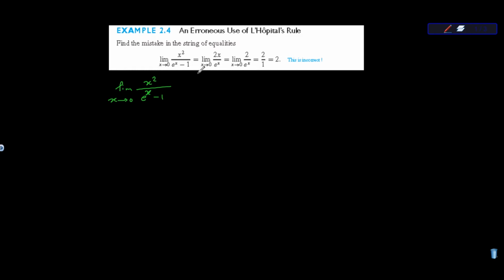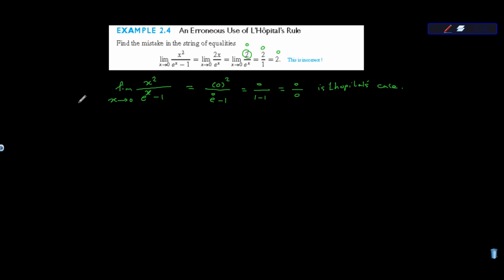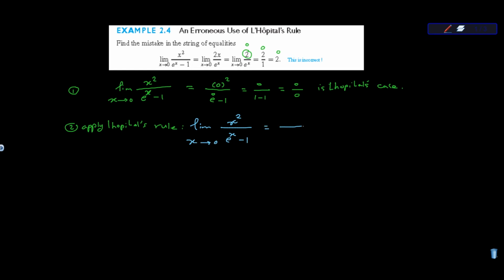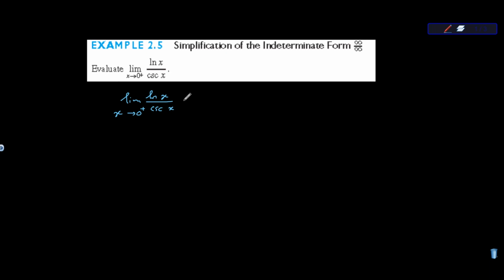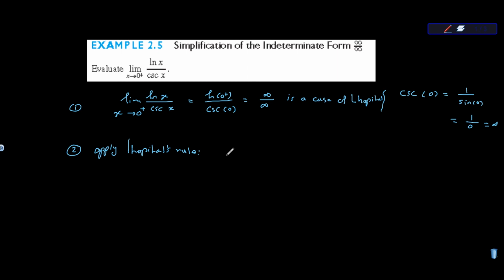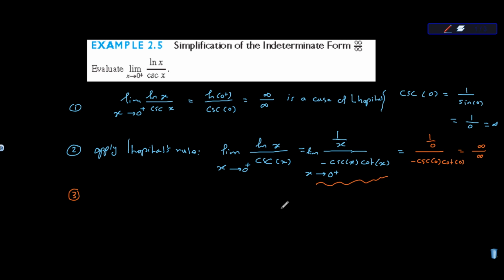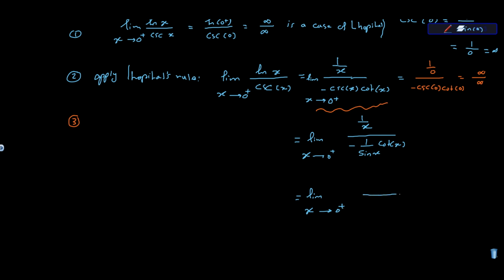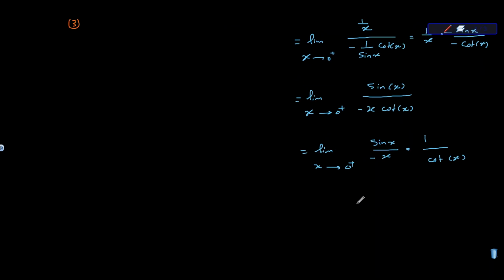Sub main cases to apply lohpital's rule form infinity minus infinity